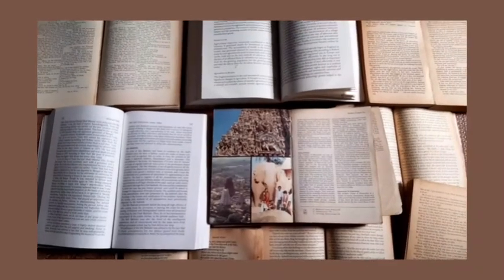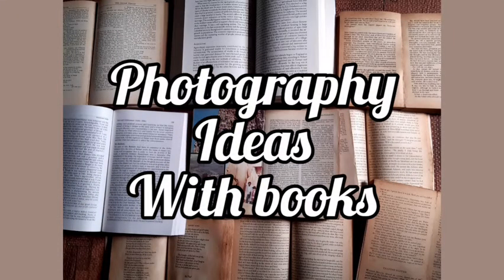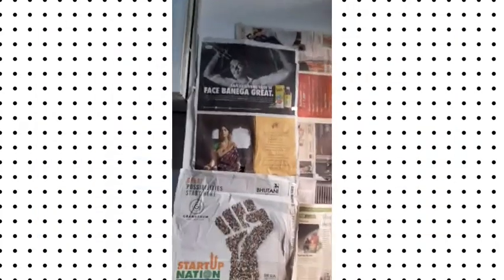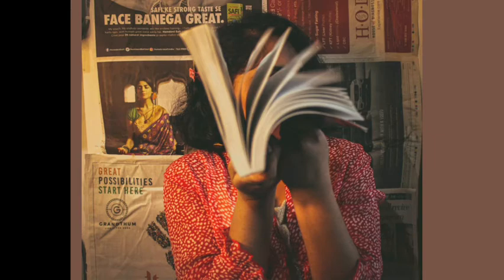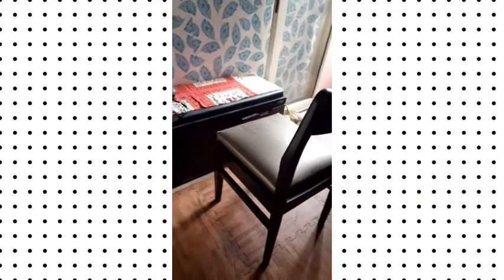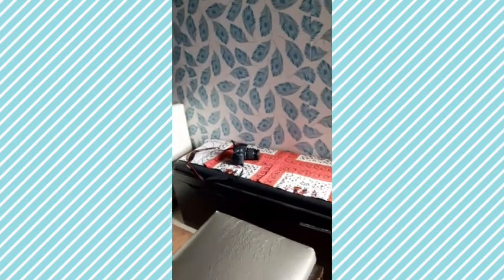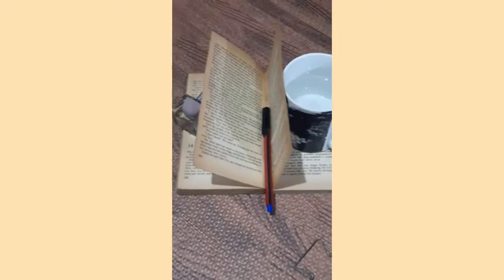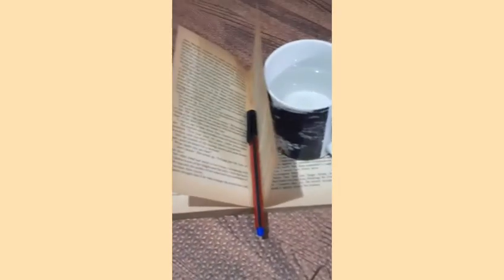Let's Click With Books ♡ || Photography ideas with Books ❤( part 1 )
hey everyone,  so this was all about using books to create photos. I hope you liked  the video and do comment in the comment section below how you find the video and also please do comment some interesting ideas with books if you know any : )

Keywords used in this video :
Books
Books for photography
creative photography
create with books
click with books
mobile photography
DSLR photography